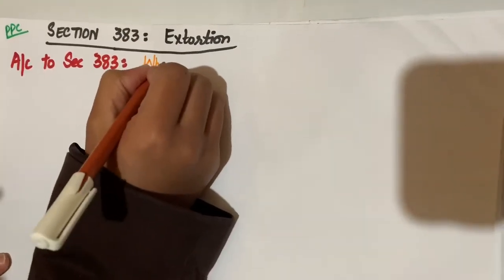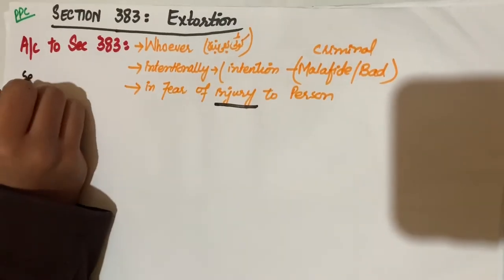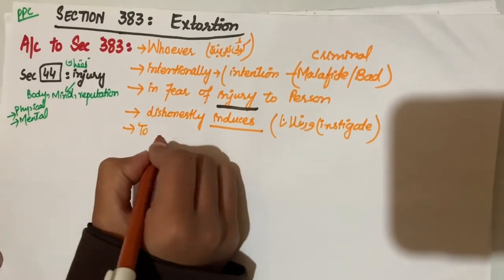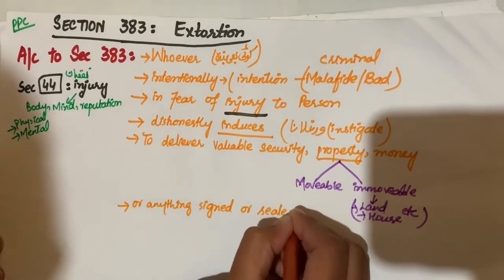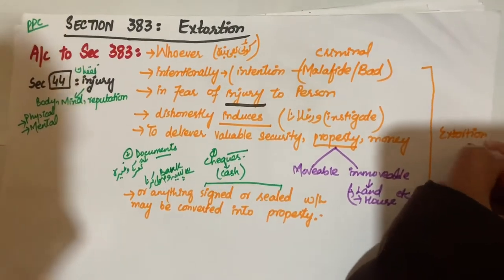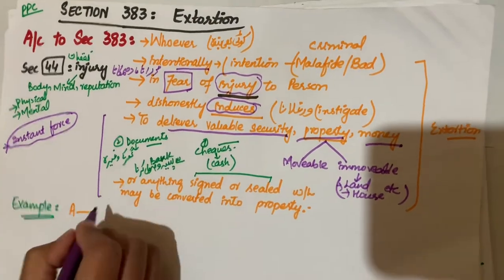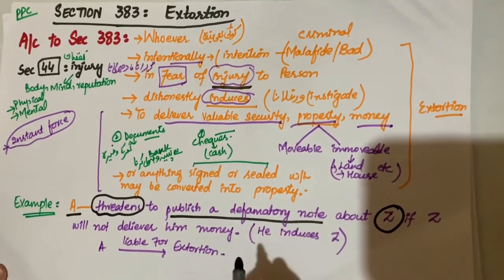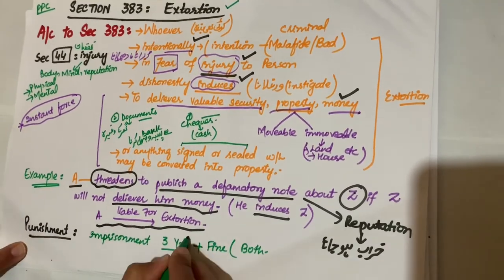Section 383 of Pakistan Penal Code (PPC) EXTORTION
Extortion" Whoever intentionally puts any person in fear of any injury to that person, or to any other, and thereby dishonestly induces the person so put in fear to deliver to any person any property or valuable security, or anything signed or sealed which may be converted into a valuable security, commits "extortion"